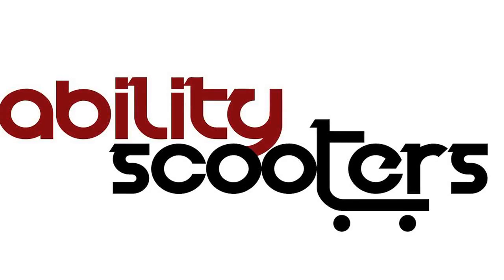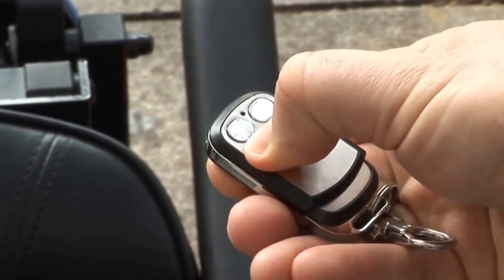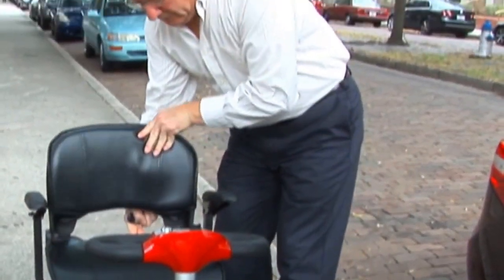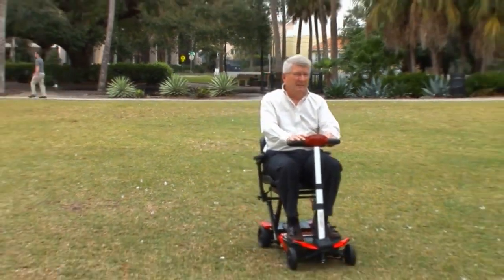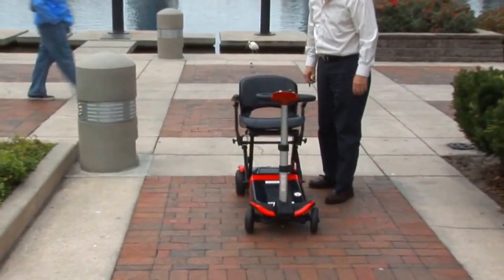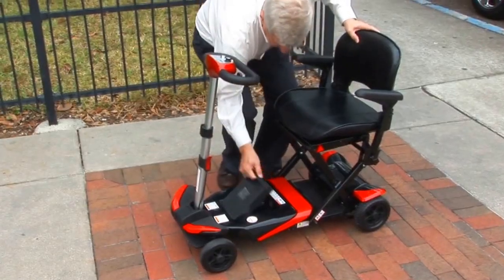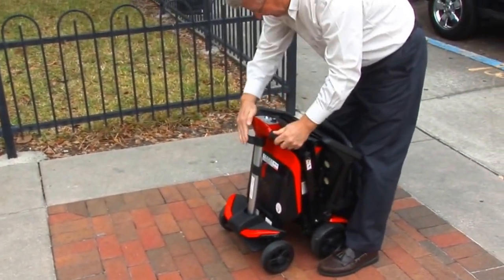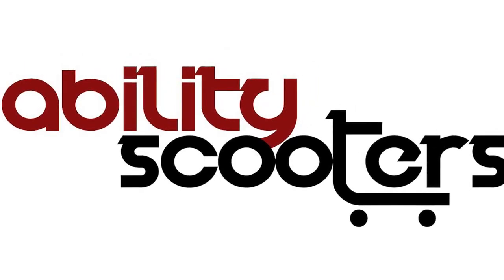Electric Folding Transformer Mobility Scooter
The electric folding Transformer mobility scooter provides comfort with the simplicity and easy that we all need. Now you can take you mobility scooter wherever you need it.